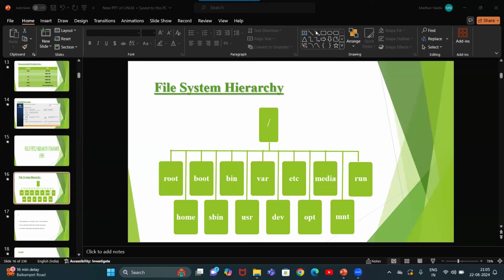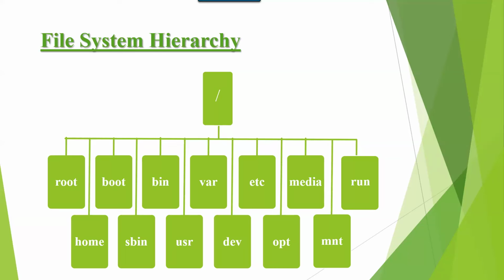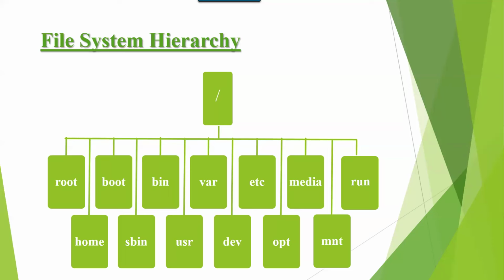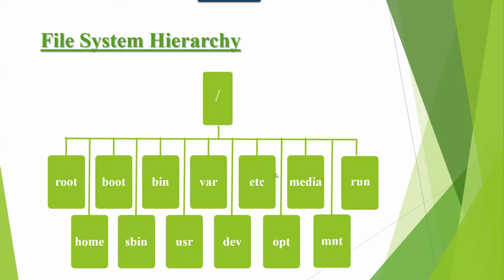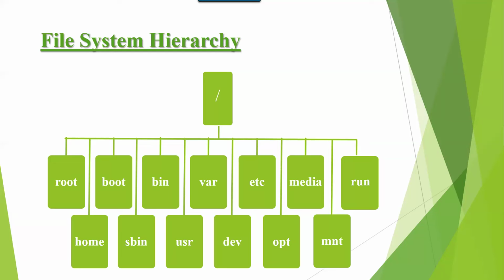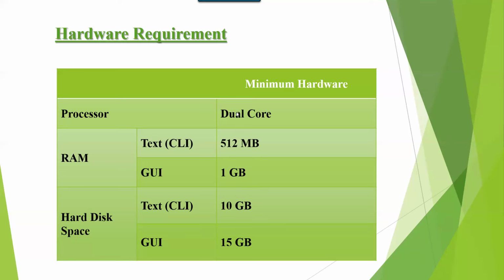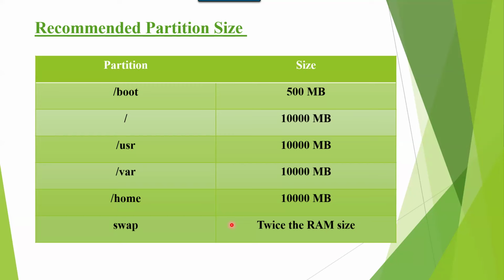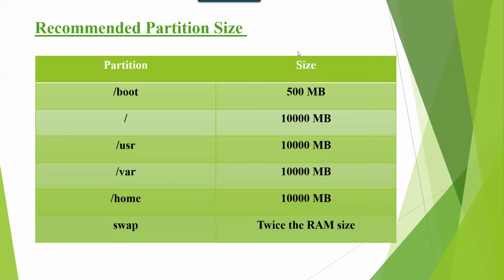LINUX Administration tutorials || Demo - 3 || by Mrs. Madhuri On 22-08-2024 @9PM IST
Java tutorial by durga sir